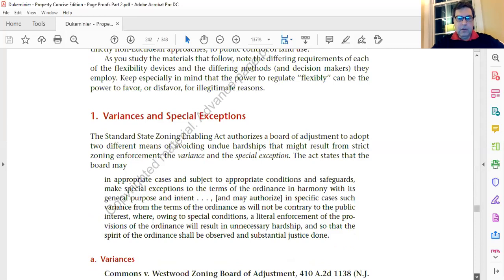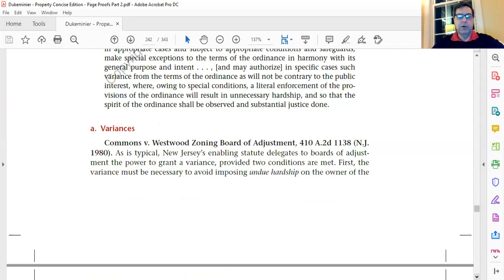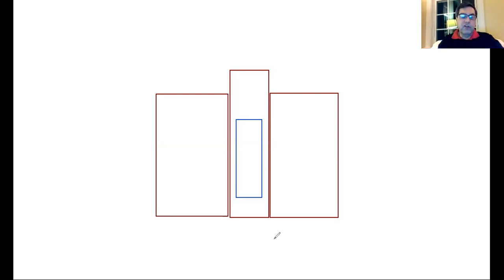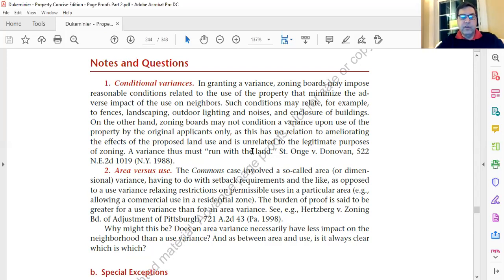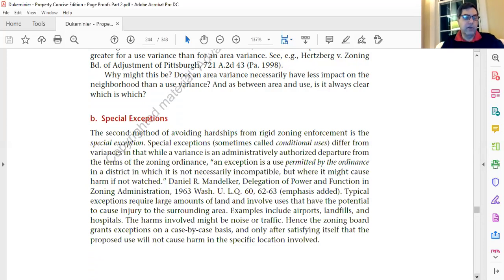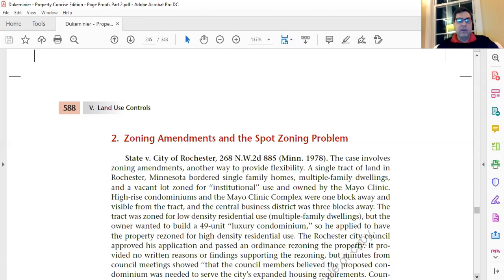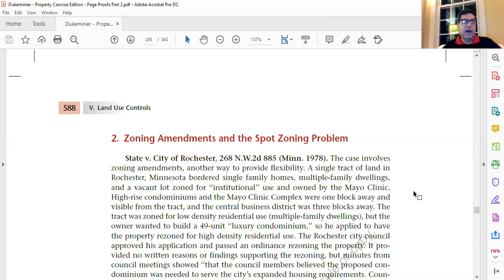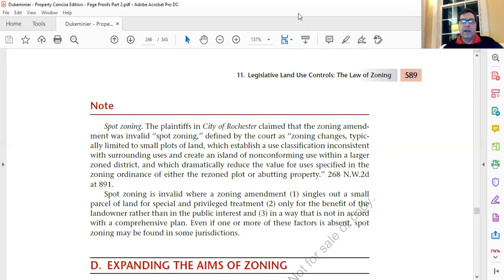Property Law Chapter 11, Lecture 4 Variances, Special Exceptions and Zoning Amendments pp 585 89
Property Z 1L Dukeminier